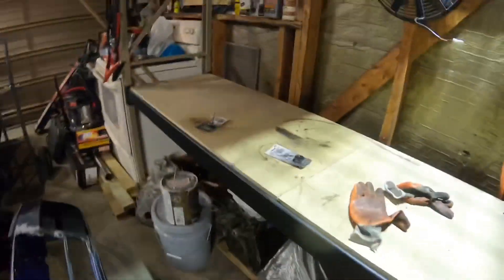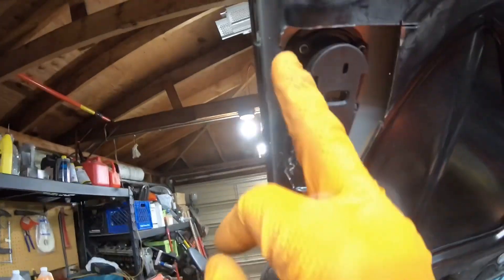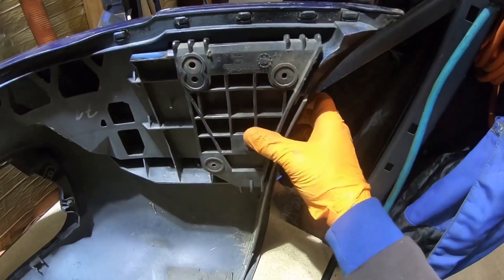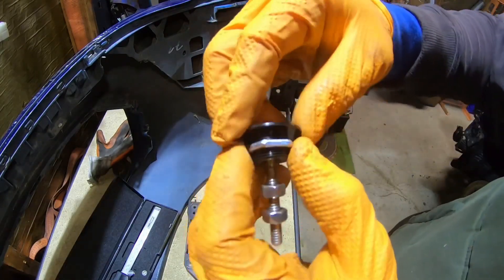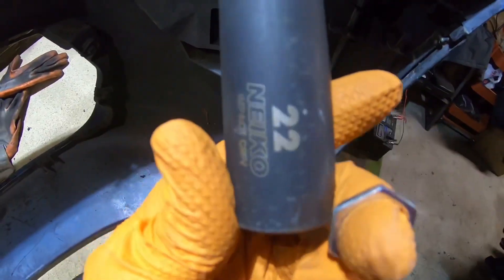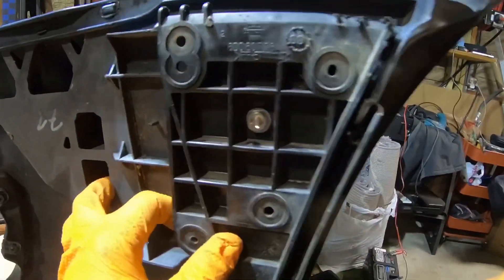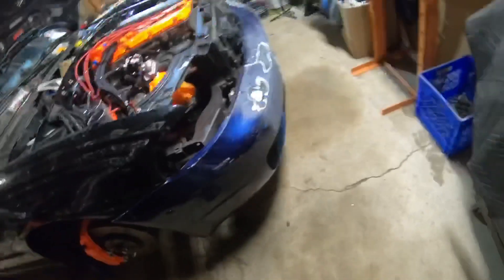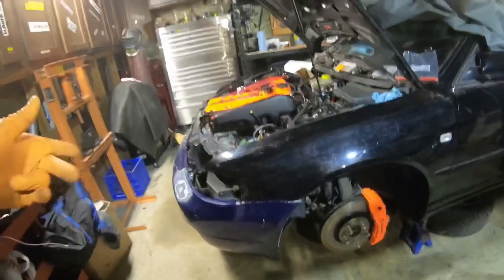Bumper Quick Release Latch Install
Got some quick release latches and i installing them on my b5 s4 bumper  they work great actually loge them☺️

B5s4
B5 a4 honda civic audi a6 a8 rs6 rs4 rs3  supra hook latch bumper latch turbo vr6 2.7t single tubro bmw ford dodge rs srt srt8